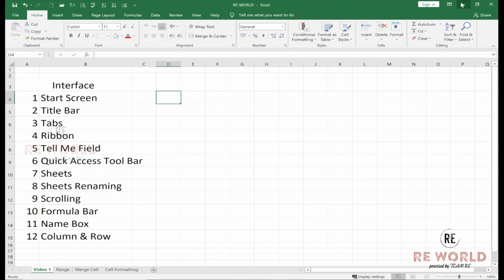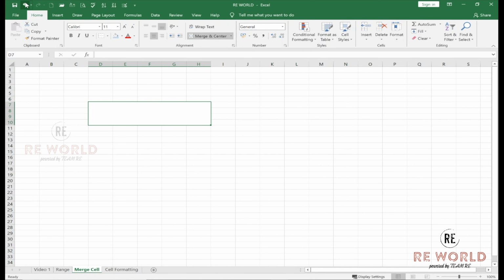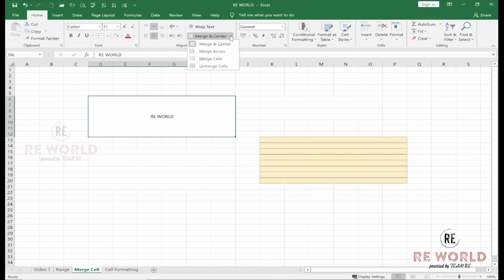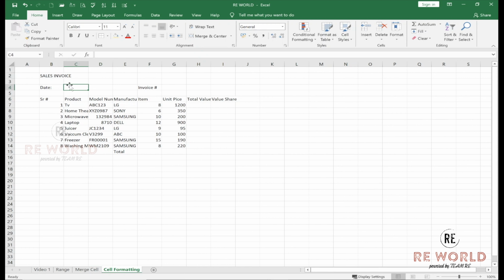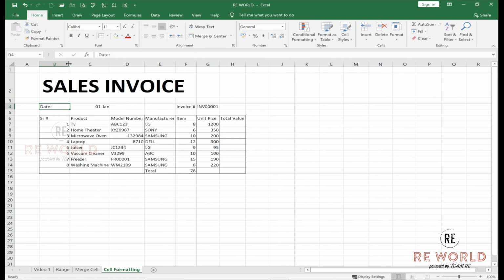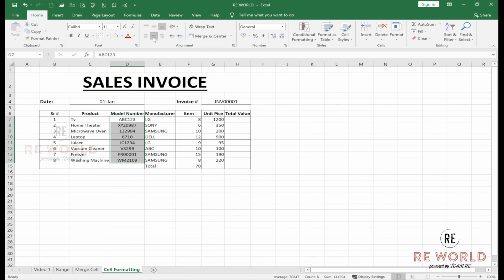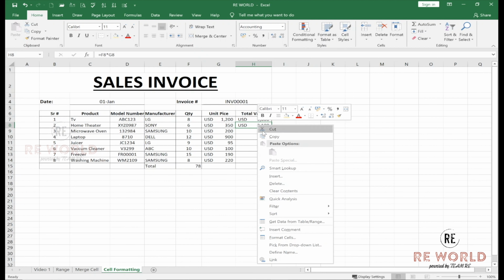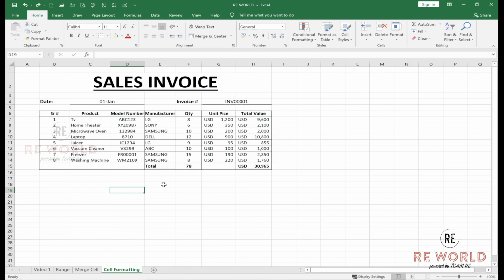Learn Microsoft Excel 2019 (Cell Formatting) (English)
A series of Microsoft Office 2019 applications training videos. (Microsoft Excel, Word, Powerpoint, Outlook)